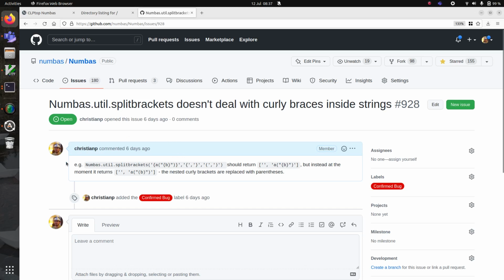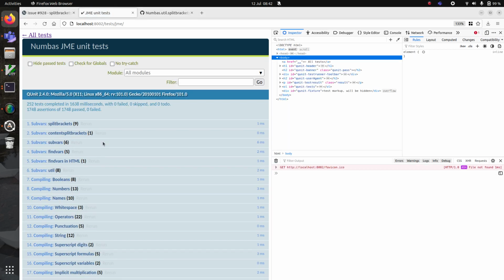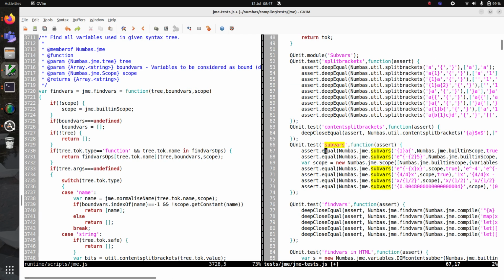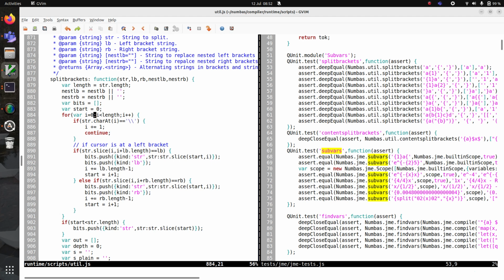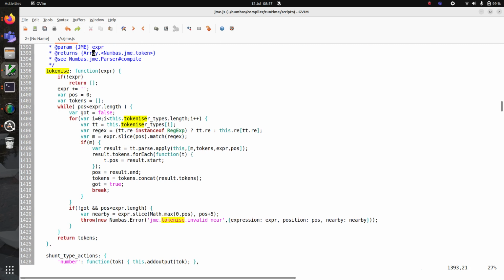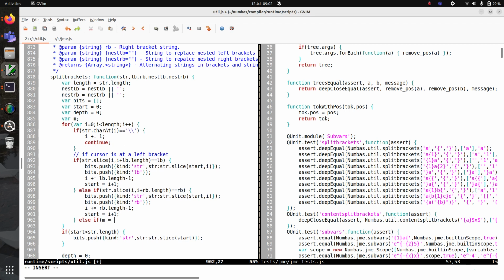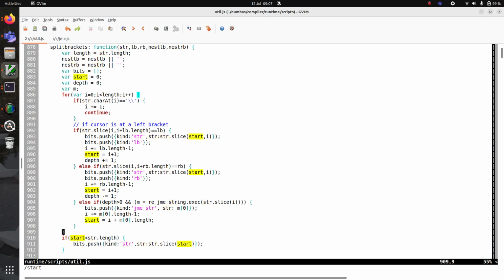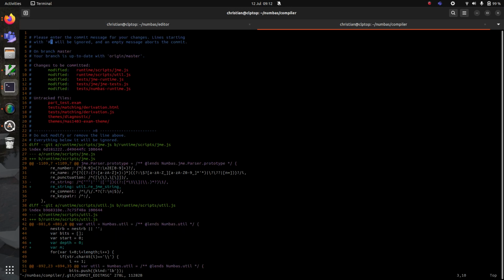numbas issue 928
22 minutes of me fixing a bug in Numbas